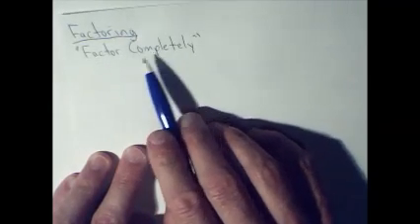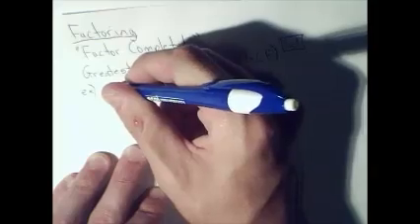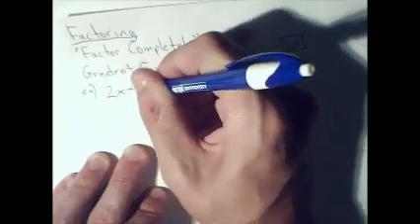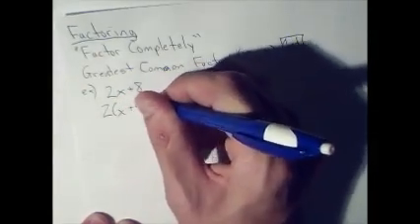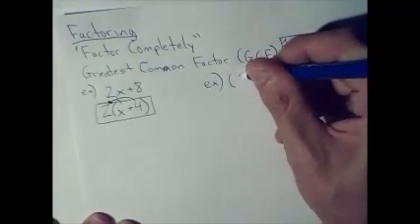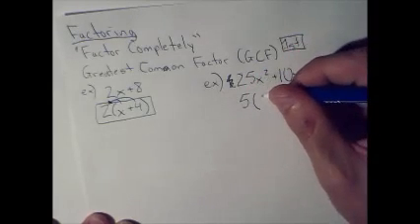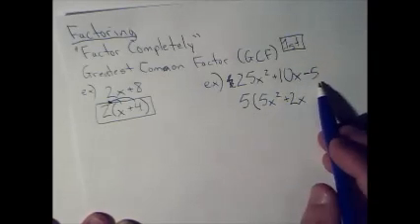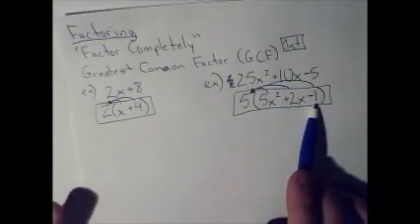U2 01 Factoring Integer Greatest Common Factor